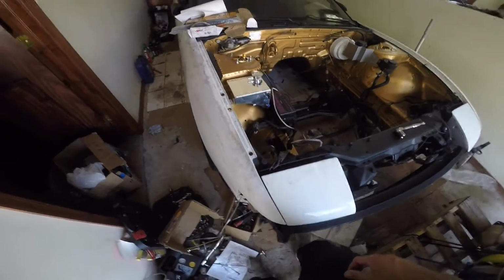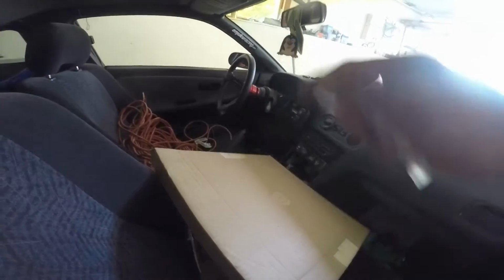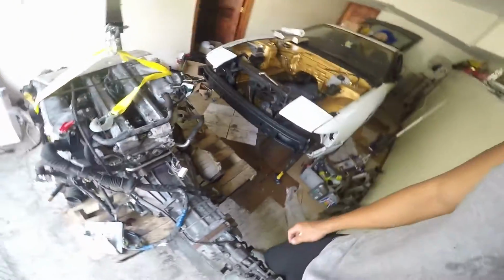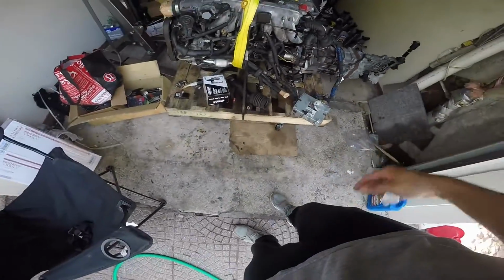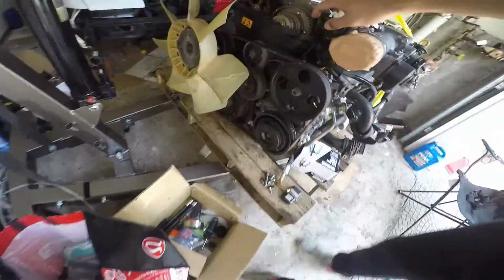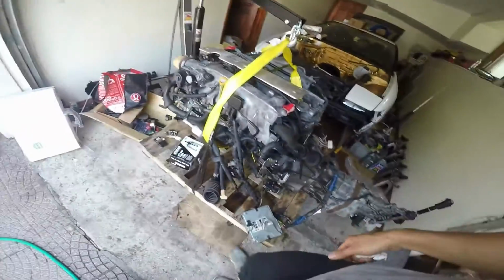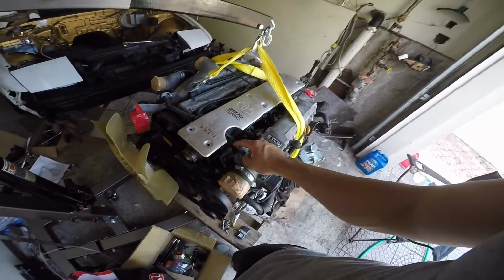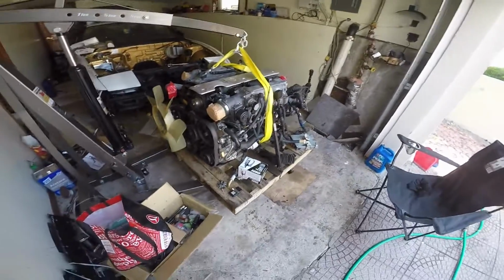Nissan 240sx S13 1jz VVTI Swap Part 1 THE MOTOR FINALLY IS HERE . !!!!!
Project 240 1jz Build Part 1 Motor is Home quick video and review of what is going on with the build ./ enjoy